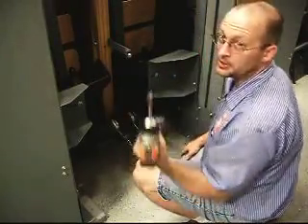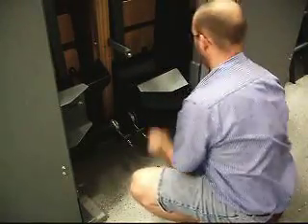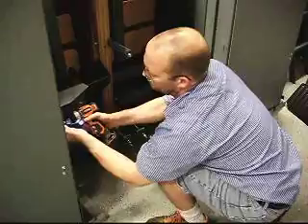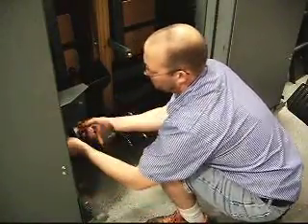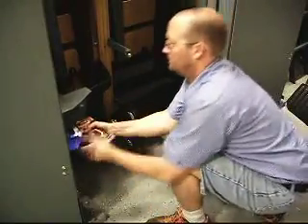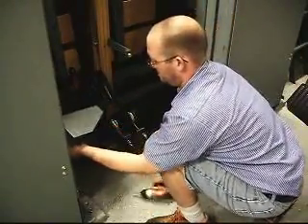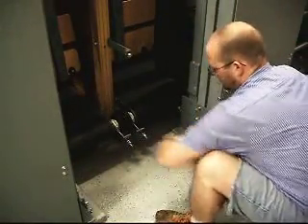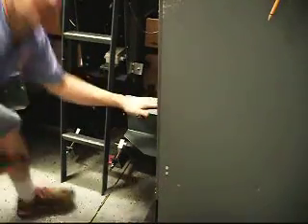GS-X pinsetter, short pit, front and rear roller assembly removal.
This training shows removal of pin deflector boards, and front and rear roller assemblies, on a GS-X short pit.